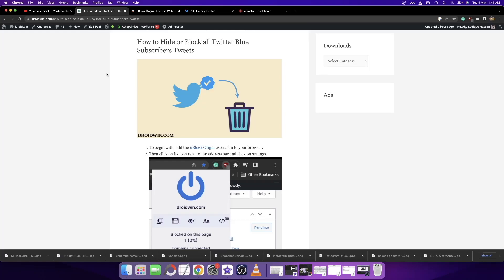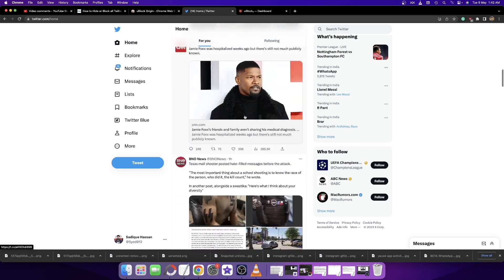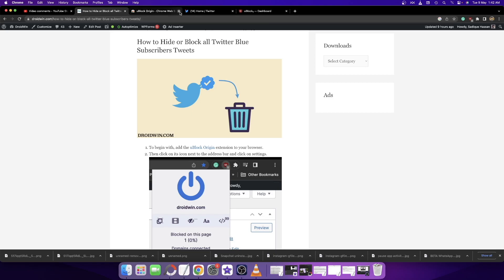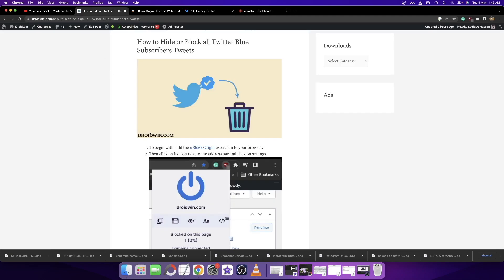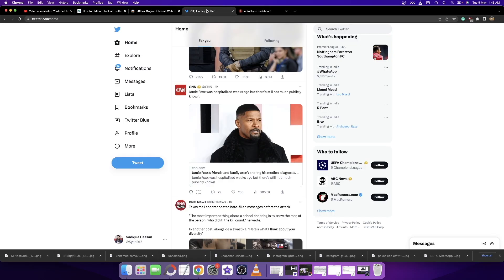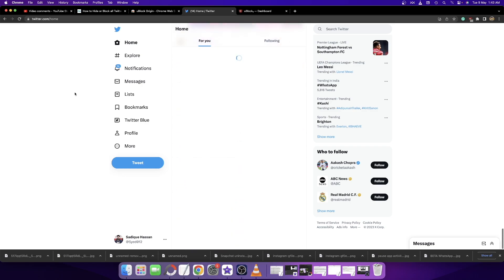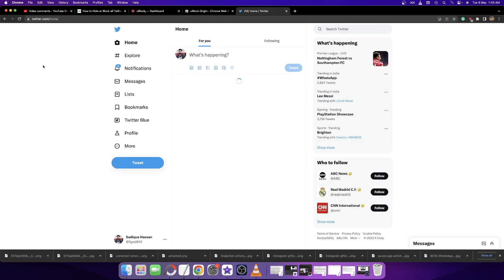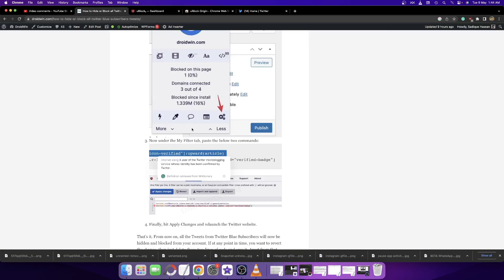How To Hide/Block All Twitter Blue Subscribers Tweets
In this video, we will show you the steps to hide and block all the tweets from any and every Twitter Blue Subscriber!